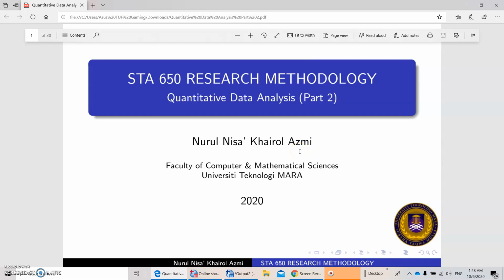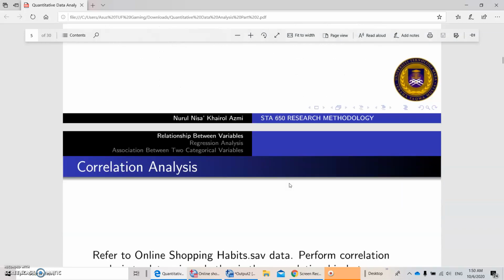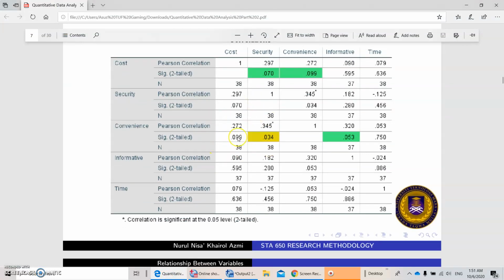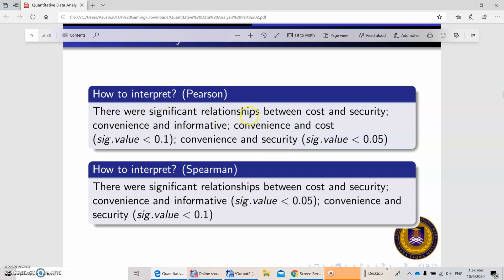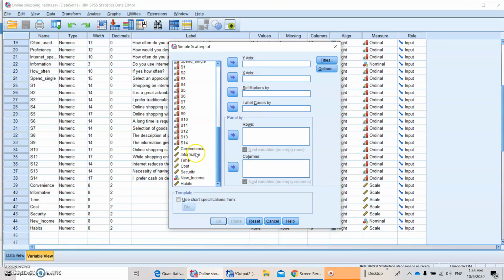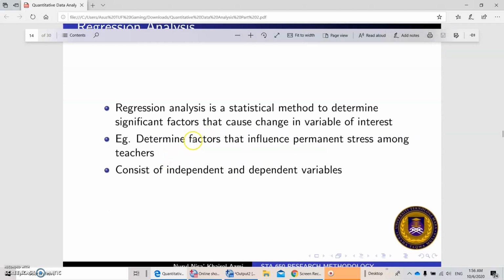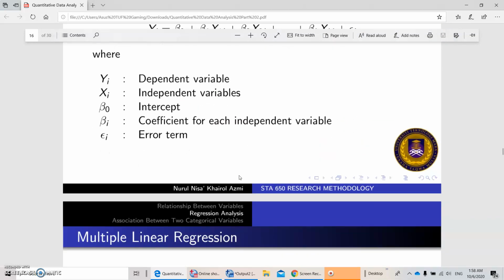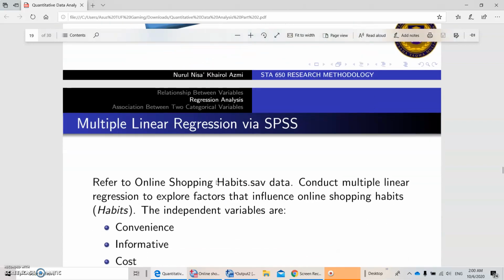Quantitative Data Analysis Part 2 (1)